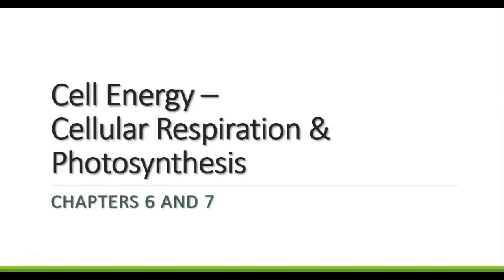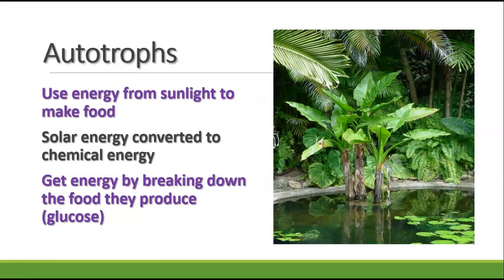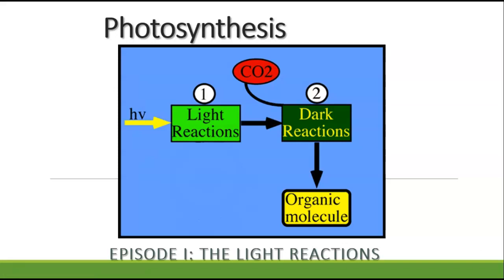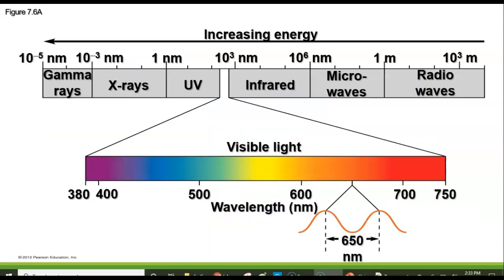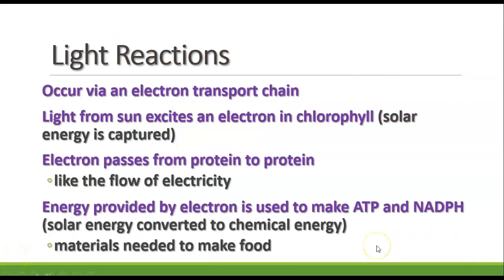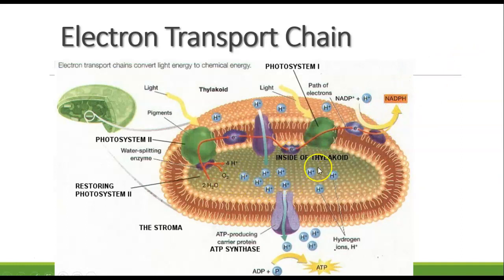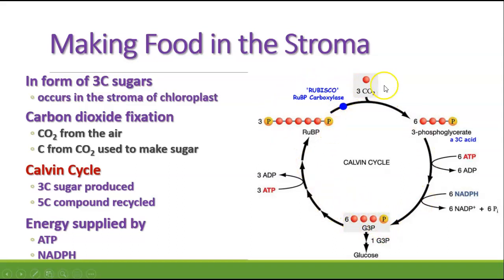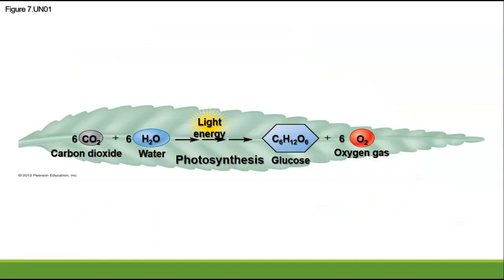Unit 6 - Photosynthesis